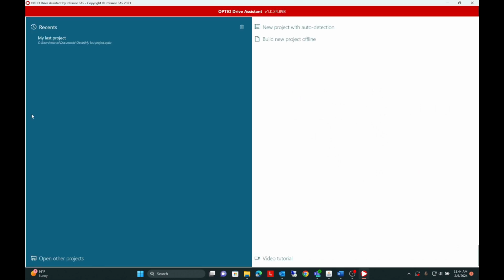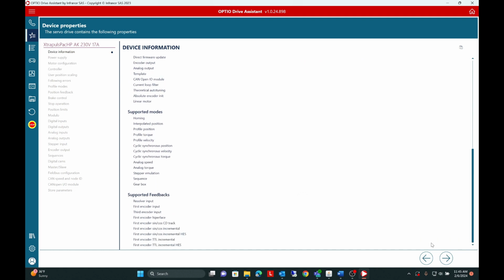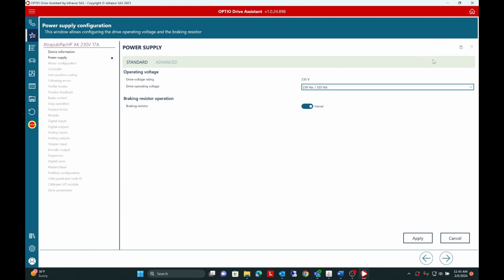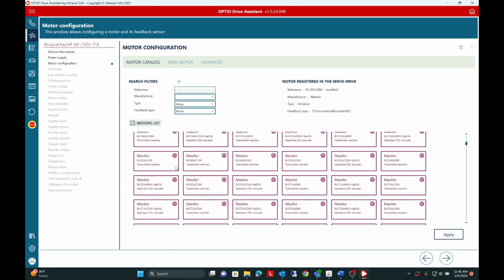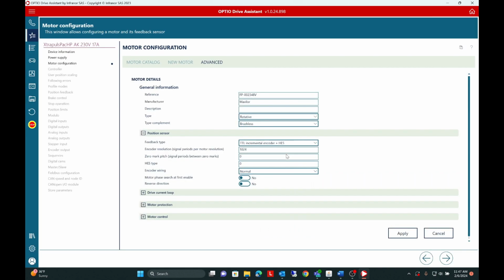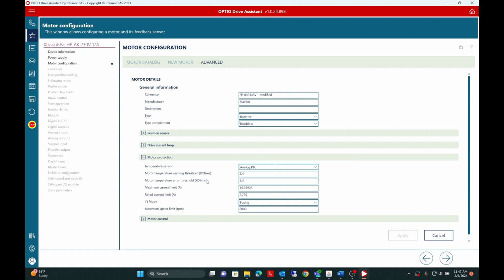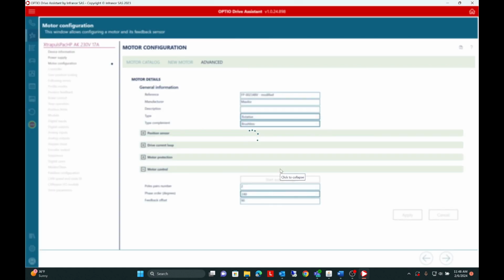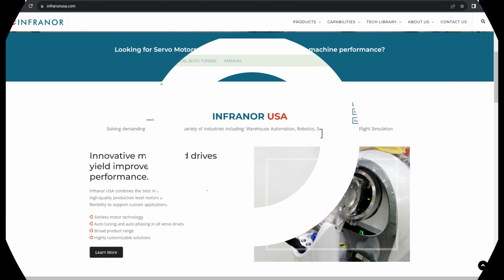Optio Drive Assistant Tutorial - Wizard Part 1: Operating Voltage and Motor Configuration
In this Optio Drive Software tutorial by Infranor, we go over part 1 of the built-in setup Wizard for the PACHP and Easy brushless servo drives.
The Wizard speeds up the setup and configuration of the servo drive and servo motor so that you can get to testing. In this first segment, we go over the drive voltage settings as well as the motor configuration. Look for part 2 which will explore this feature further. Optio is a free-to-download and use software.

Wizard Part 1 Features:
Drive Device Information
Input Power Selection
Internal Braking Resistor Options
Voltage Fault and Warning Conditions
Built-in Motor Catalog and Search Function
Advanced Motor Settings (Feedback, Current Loop, Thermistor, I^2T and AutoPhasing)

This video uses an FP0023 brushless servo motor with a slotless stator design as well as a PACHP-AK-230-17 brushless servo drive.